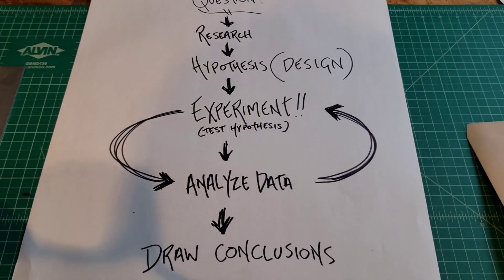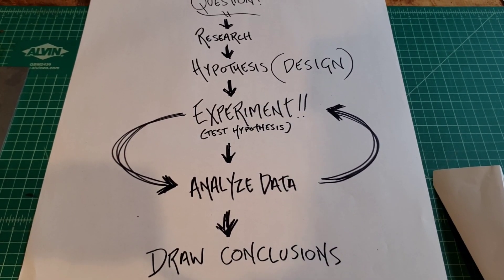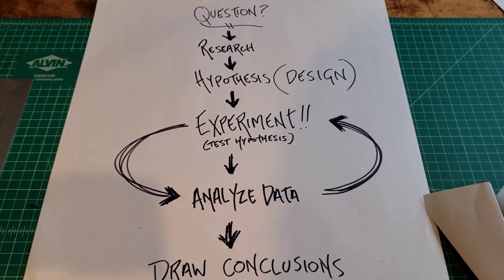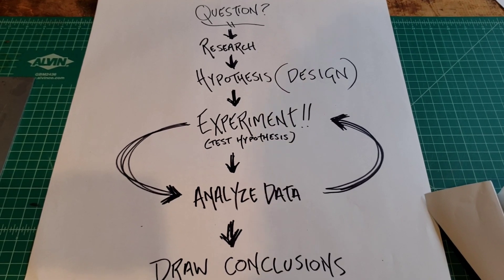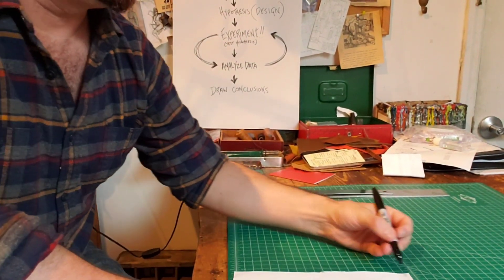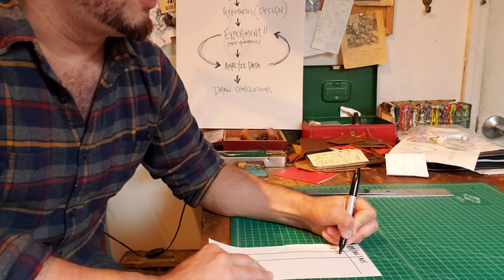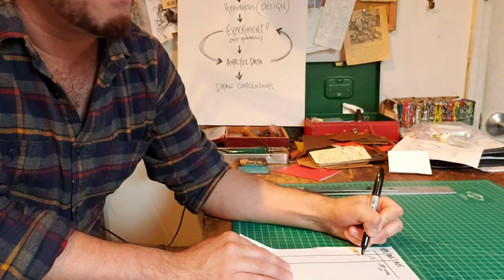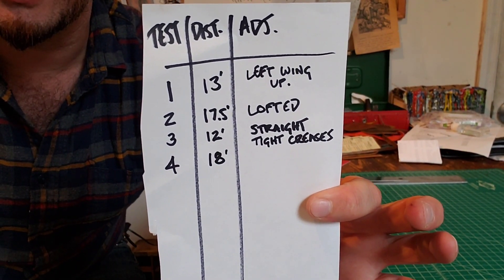The Scientific Method (and Paper Planes)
A video lesson using paper airplanes to demonstrate the Scientific Method. Tutorial on plane making to follow...